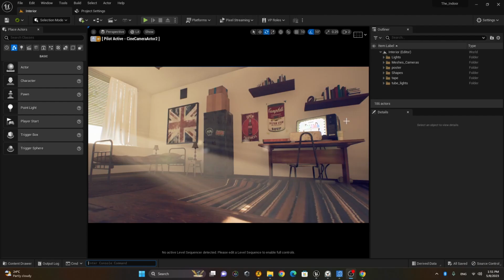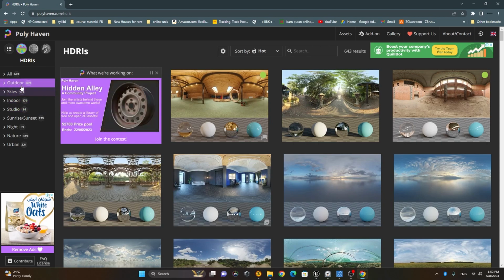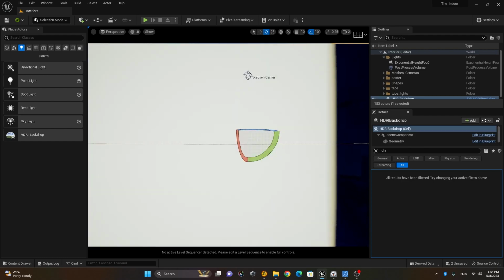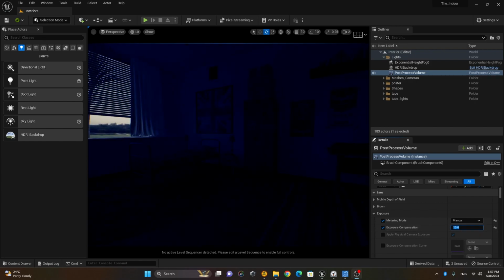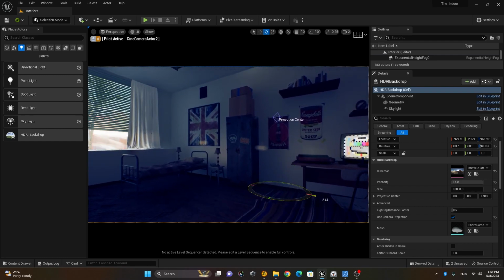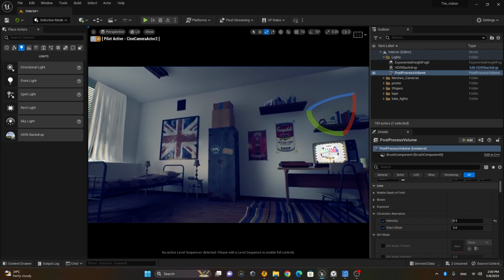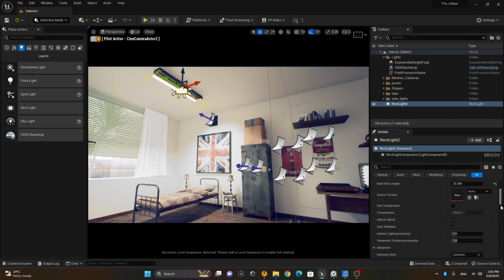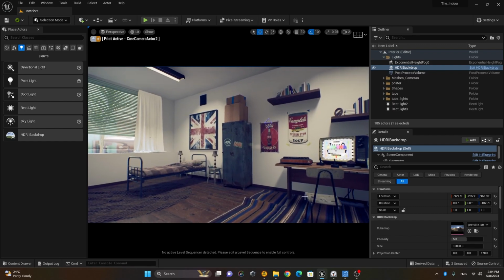Setting up HDRI Lights for Interior Scene | Lesson 5 |Chapter3| Unreal Engine Cinematics Full Course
Setting up HDRI Lights for Interior Scene | Lesson 5 | Chapter 3| Unreal Engine Cinematics Full Course

Description: Harness the power of HDRI (High Dynamic Range Imaging) to illuminate interior scenes with realistic lighting and reflections in Unreal Engine.

Chapters
00:00 Introduction
00:25 Getting HDRI Light Plugin
01:00 Organizing Lights Folder
01:45 Choosing Right HDRI
02:50 Importing HDRI image
03:35 Loading HDRI Light
04:20 Setting HDRI Light
09:00 Setting Post Process Volume
09:35 Creating Rectangular Light for Tube Lights
13:40 Outro